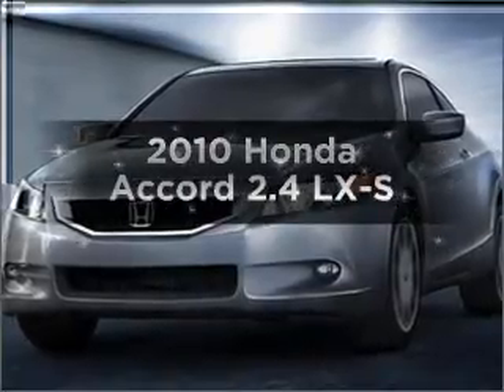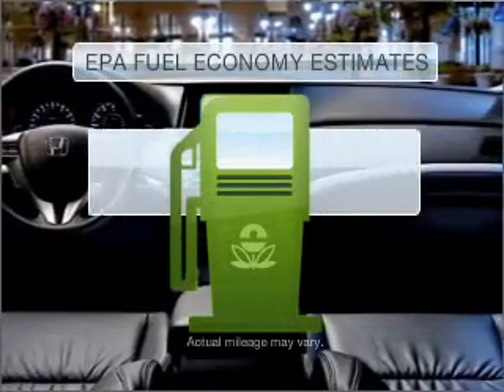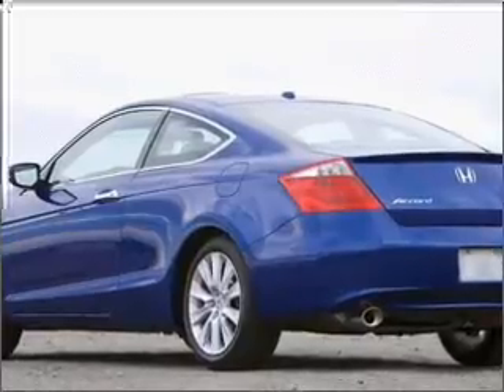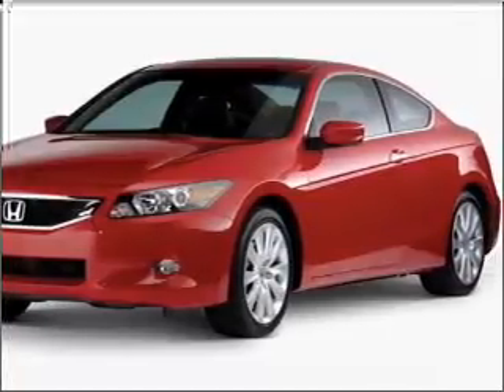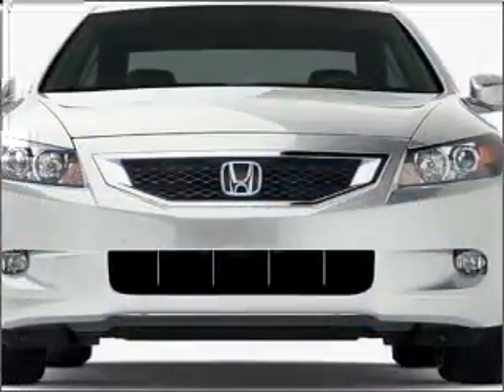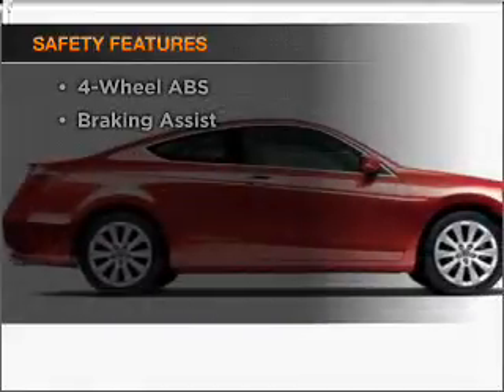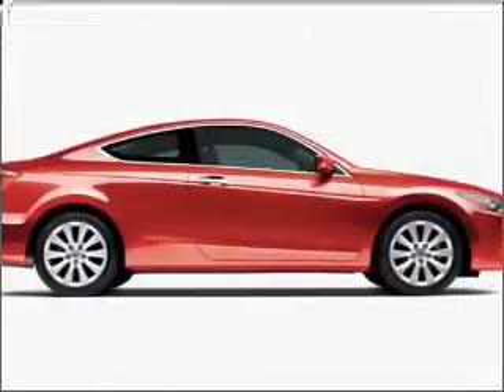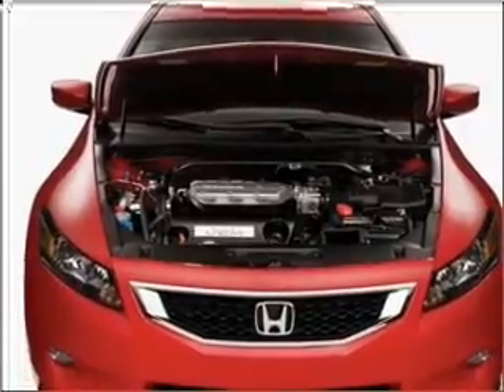2010 Honda Accord - Savannah GA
Year: 2010
Make: Honda
Model: Accord
Trim: 2.4 LX-S
Engine: 2.4 liter inline 4 cylinder 16 valve
Transmission: 5-Speed Automatic
Color: Polished Metal Metallic
Mileage: 15
Address:
1596 Chath